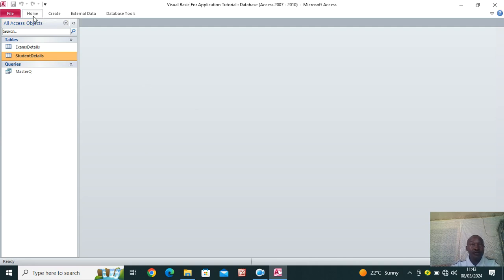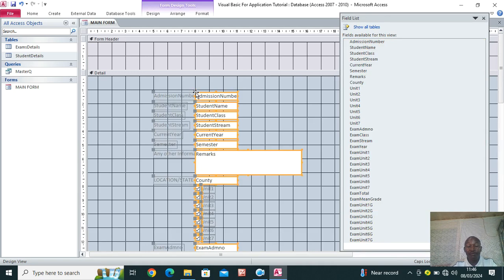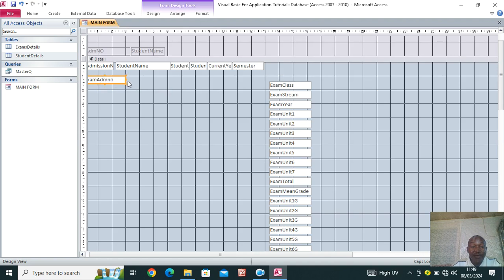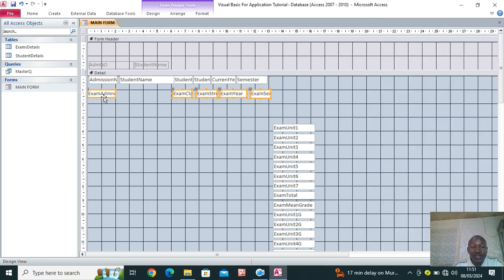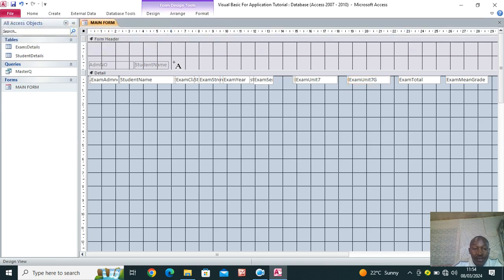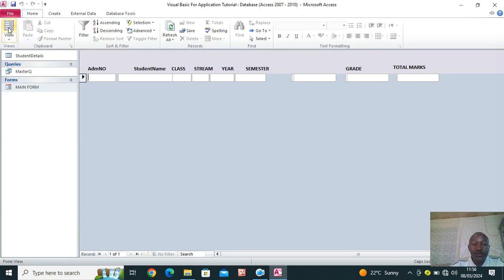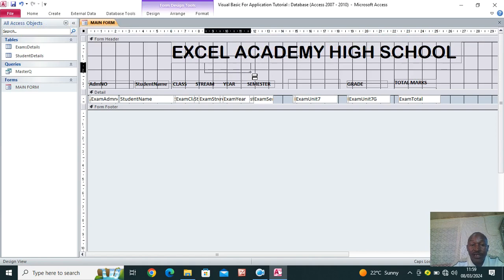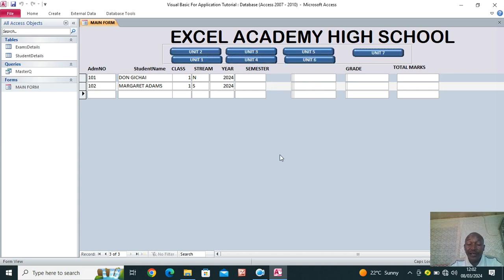Ms ACCESS -School Exam Processing Management System | Tutorial 2